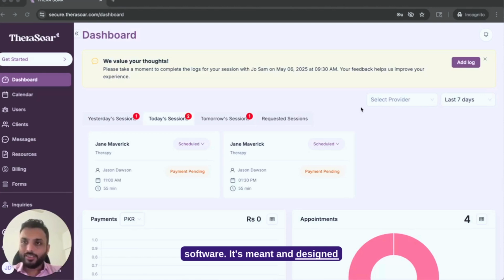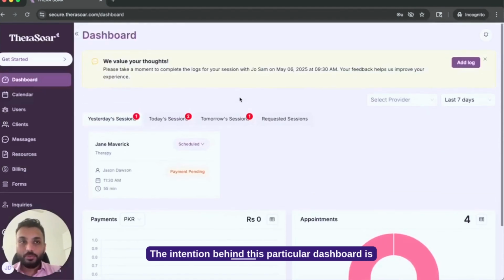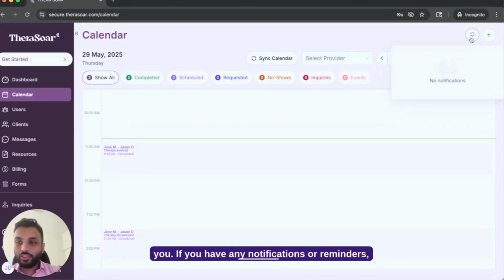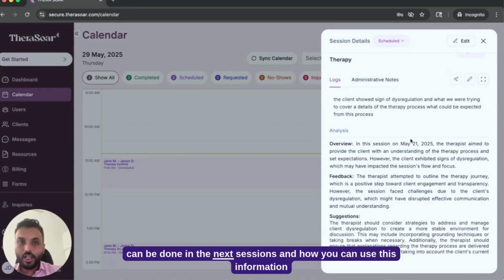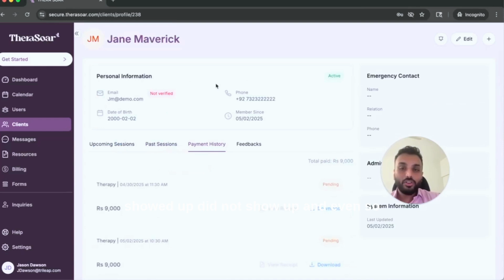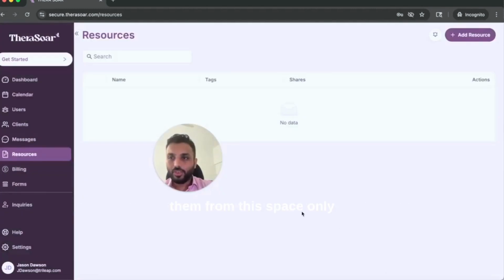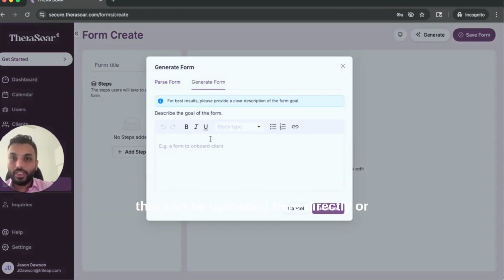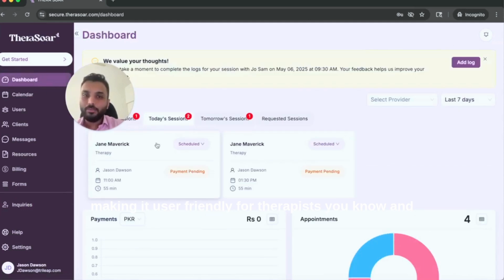TheraSoar Full Demo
TheraSoar Full Demo – Experience the Future of Trauma-Informed Practice Management

TimeStamps

Join us for a comprehensive walkthrough of TheraSoar — the all-in-one software platform designed specifically for therapists, wellness professionals, and mental health organizations.

In this full demo, we’ll guide you through how TheraSoar can streamline your entire practice:

✅ Client Management
Effortlessly manage new inquiries, track session history, and personalize client portals.

✅ Session Logs & AI Insights
Use our trauma-informed SOAP log system with AI-powered feedback, helping you strengthen therapeutic alliance and plan your next sessions with more precision.

✅ Billing & Payments
Automate invoicing, track payments, and receive real-time updates across multiple currencies (PKR, AED, USD, etc.).

✅ Automated Forms & Contracts
Easily upload, personalize, and send consent forms, therapy contracts, and assessments — all within the platform.

✅ Reminders & Scheduling
Set client reminders, manage cancellations, and sync with Google Calendar to simplify your workflow.

✅ Therapist Dashboard
Track your session count, financials, regulation score (coming soon), and more — built to support your growth, not overwhelm it.

✅ Data Confidentiality & Security
HIPAA-ready architecture ensuring safety, trust, and compliance.

Whether you’re a solo therapist, a growing practice, or an organization, this demo will help you understand how TheraSoar was built for therapists, by therapists — born out of lived experience and clinical excellence.